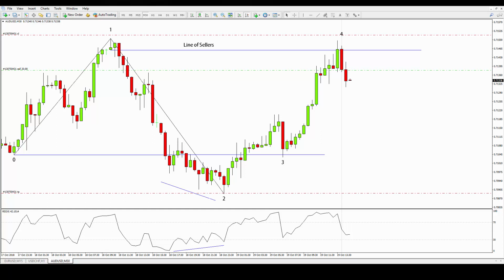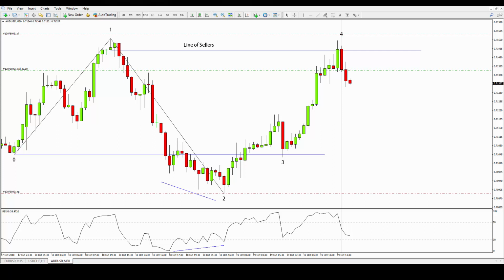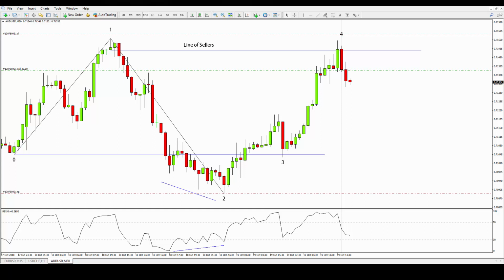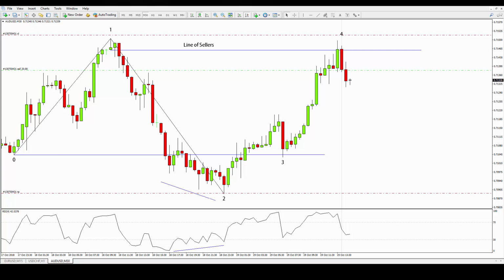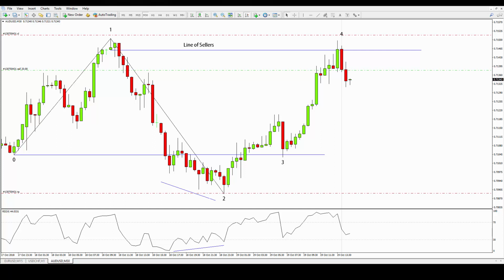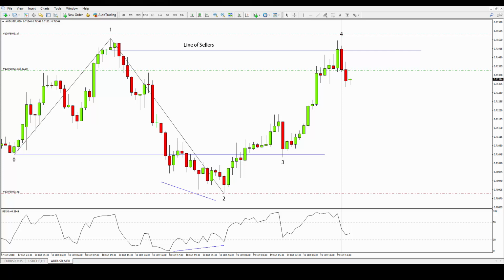Best Forex Analysis [Simple AUD/USD M30 Live Trade]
This is a video containing the best forex analysis.